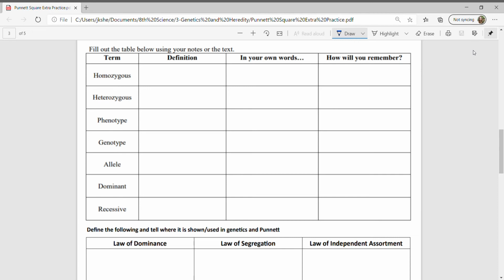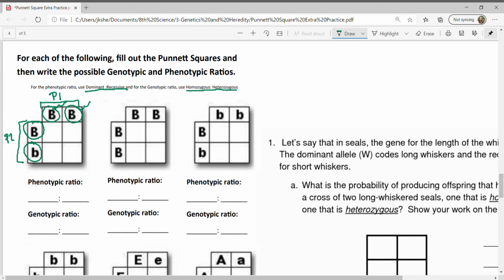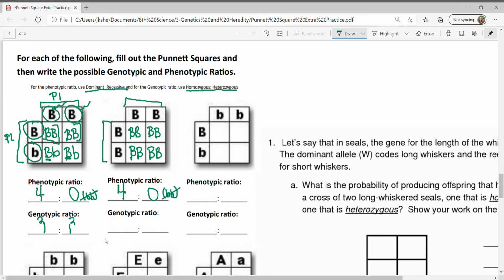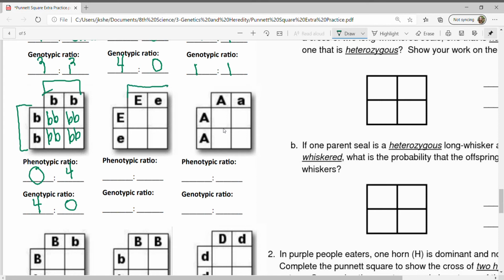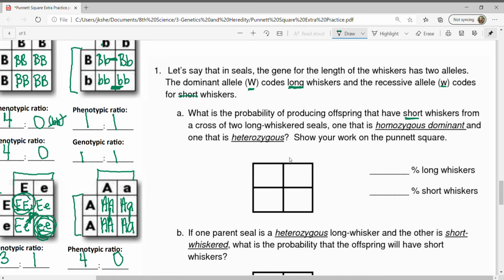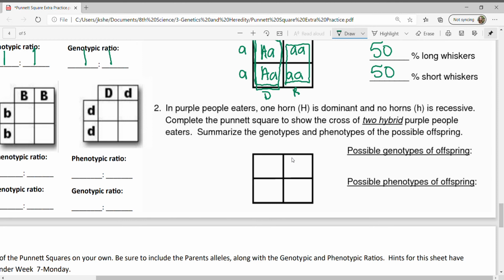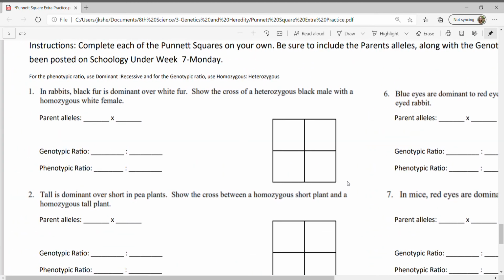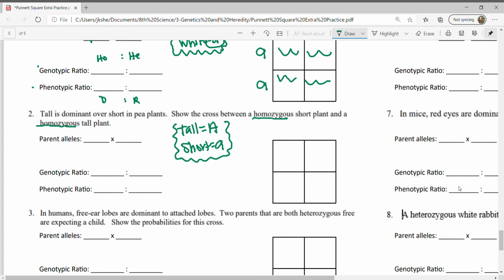Punnett Square Extra Practice pdf Personal Microsoft​ Edge 2020 09 27 13 26 25